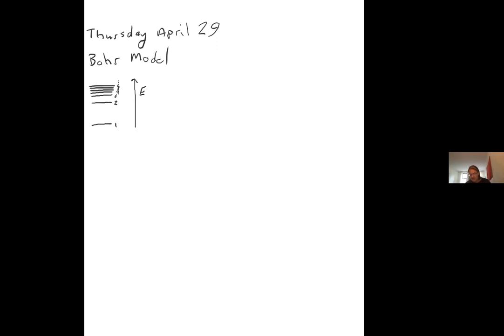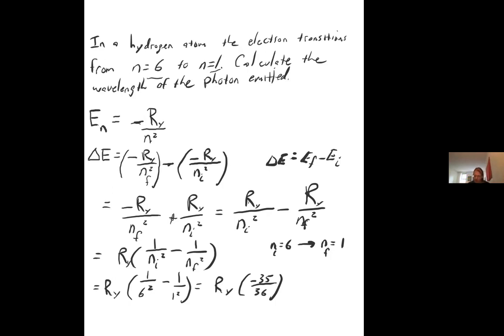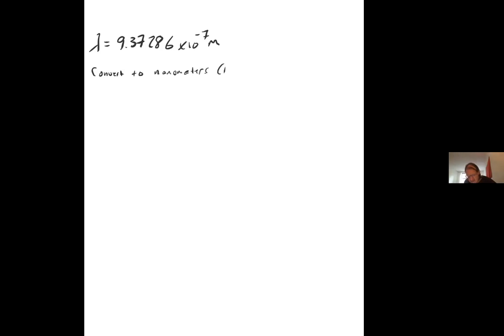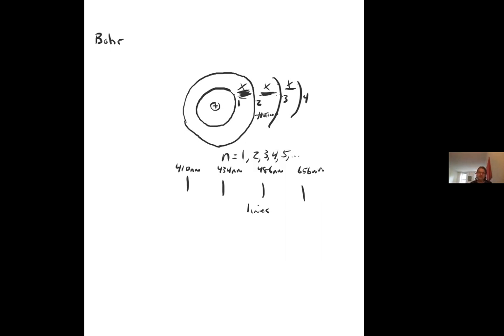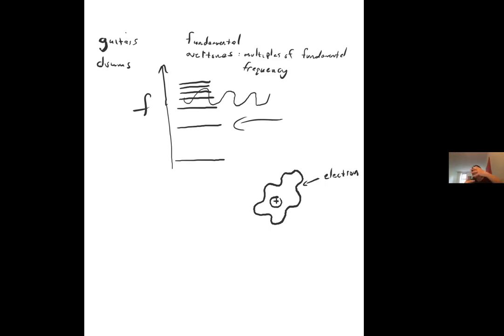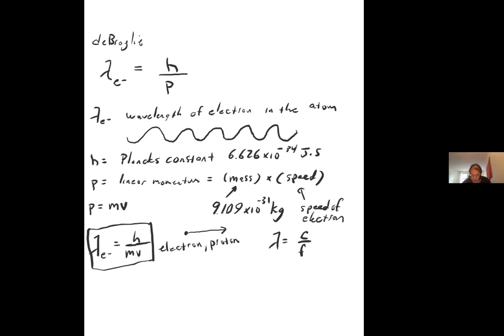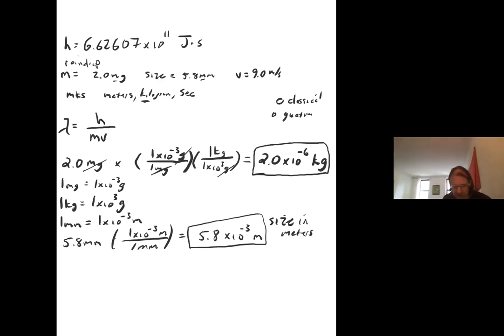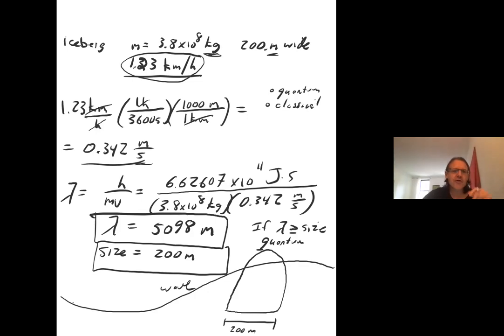Thursday April 29 Lecture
Section 6.3 Bohr model
Section 6.4 deBroglie calculations